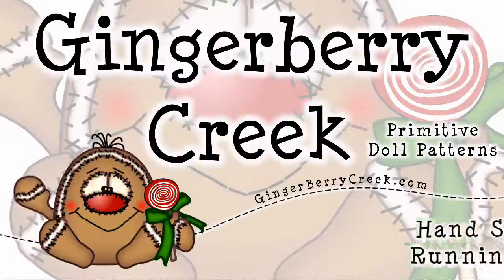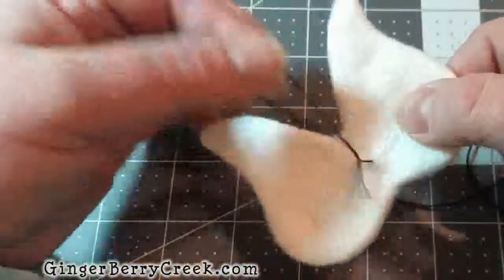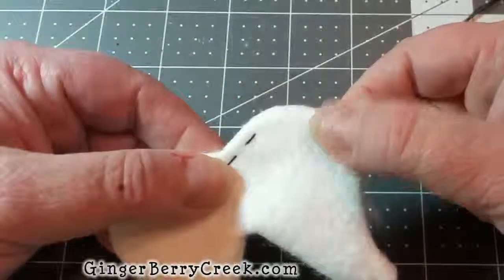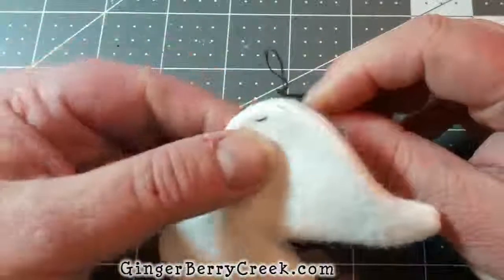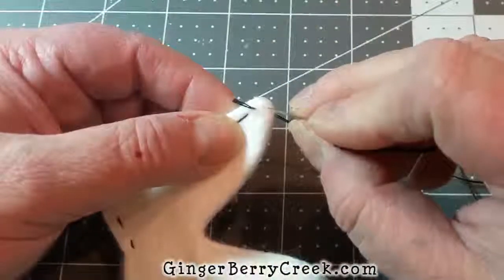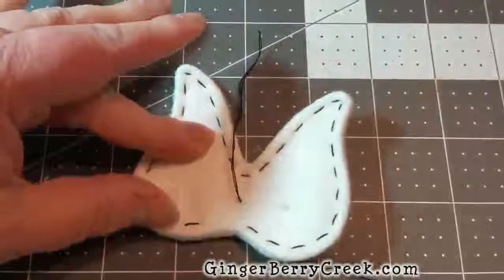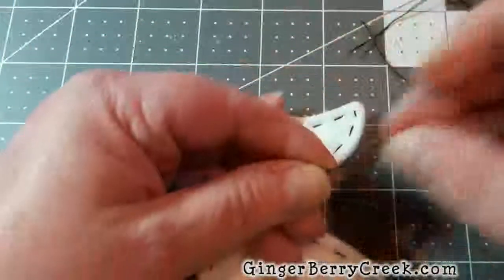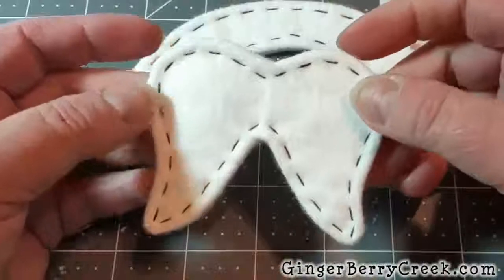Gingerberry Creek - Hand Sewing a Running Stitch on Primitive Doll pattern pieces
This video tutorial will show how to hand sew a running stitch on your Gingerberry Creek Primitive Doll pattern pieces.